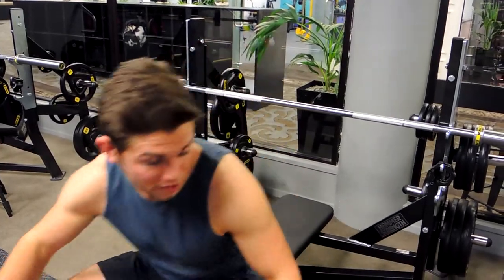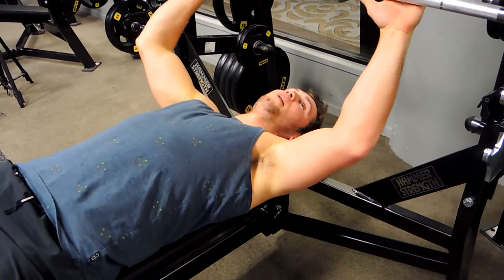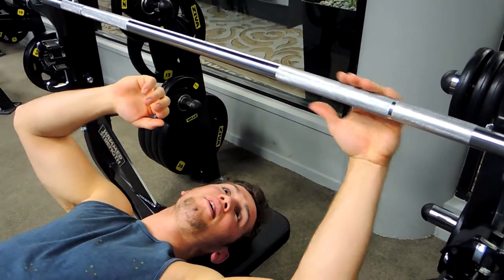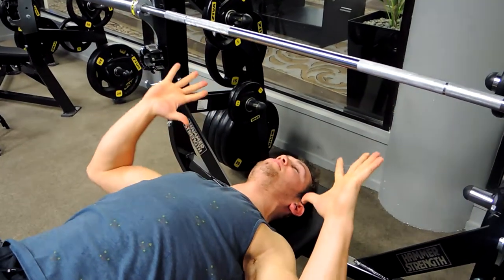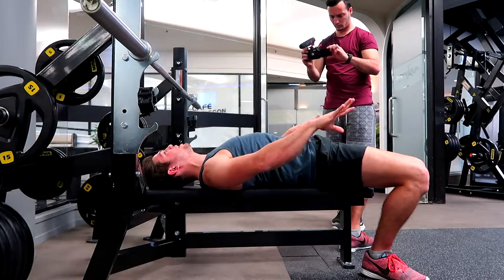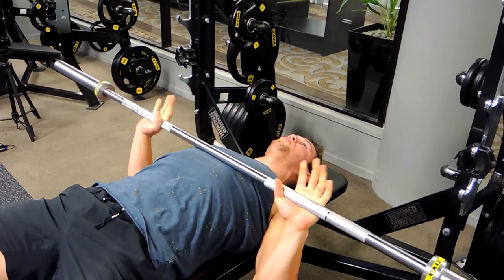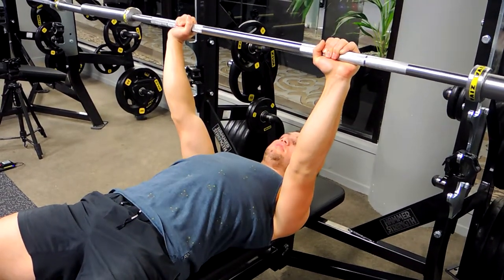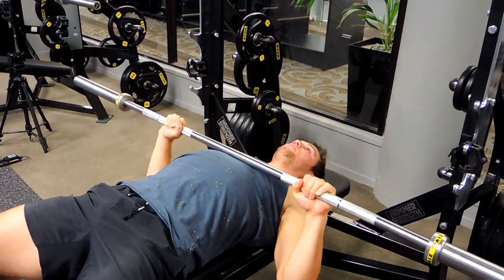Barbell Bench Press